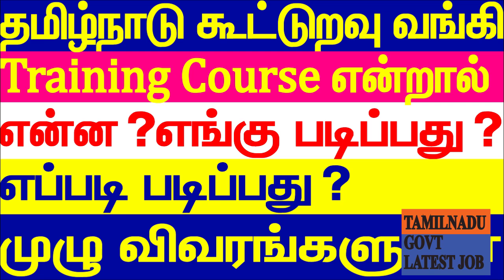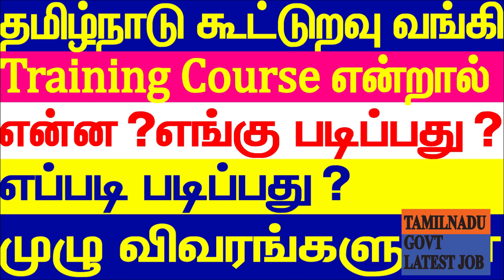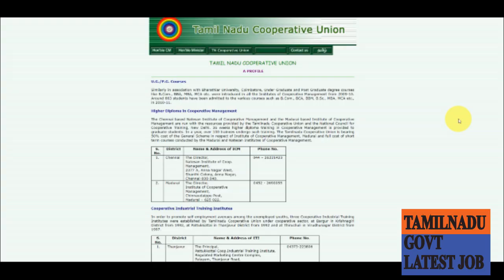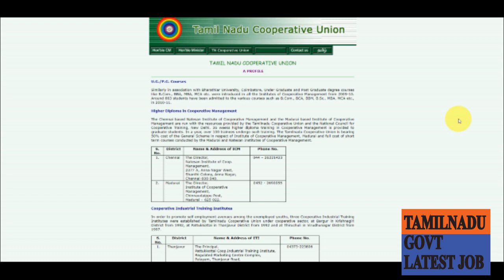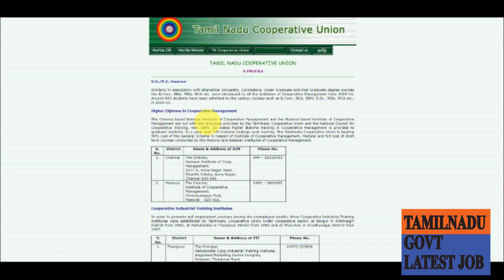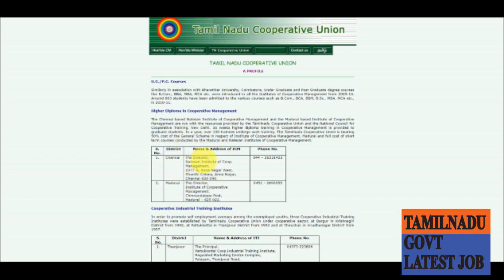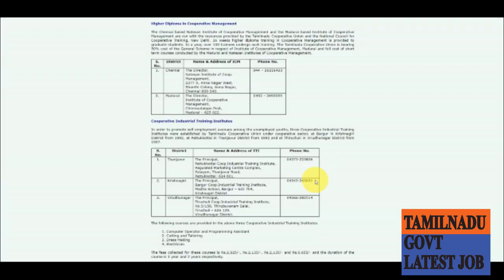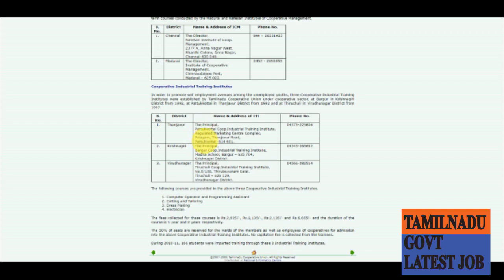Tamilnadu government jobs for fresher | tamilnadu cooperative training center Recruitment 2019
The Tamilnadu Cooperative Union imparts cooperative education and training to those having an involvement in cooperative movement and disseminates information through various means so as to provide them employment opportunities in cooperative institutions.